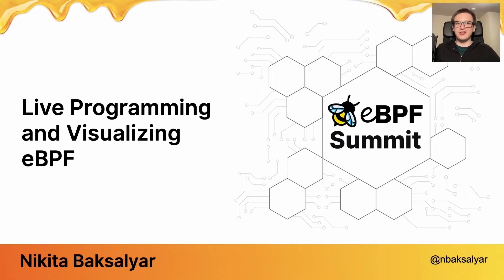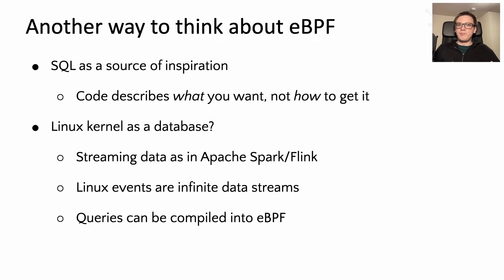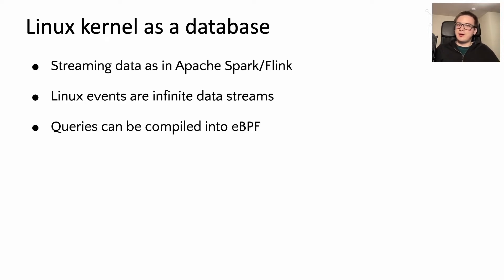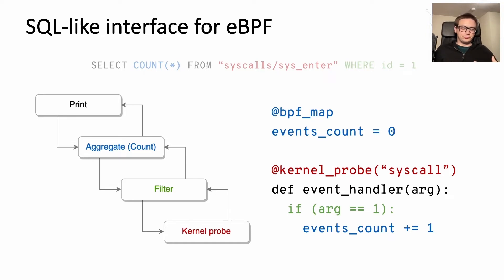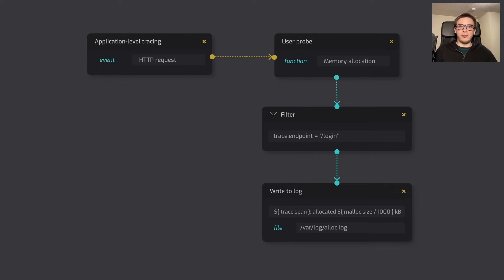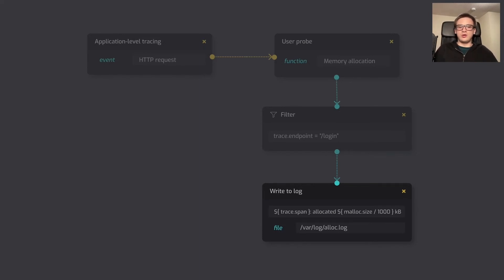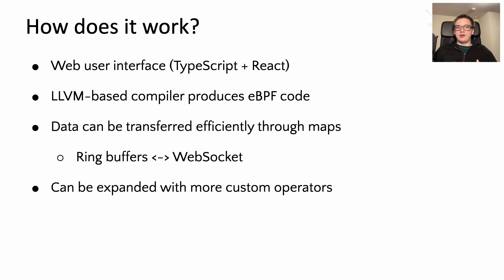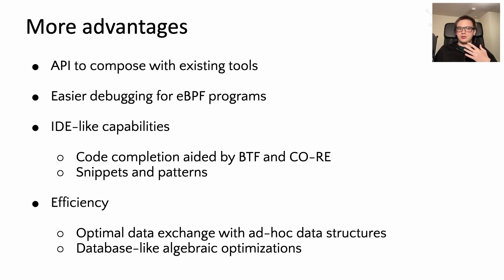Metalens: Live Programming and Visualizing eBPF - Nikita Baksalyar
eBPF is the holy grail of observability: it allows you to dynamically attach your programs to a huge variety of trace points in the kernel without recompiling it or resorting to fragile and unsafe kernel modules. However, there is a problem. eBPF is complex and there are many entry barriers for developers who are interested in writing their own tools: they need to know a lot about low-level programming and the kernel internals. And from an end user's point of view, command line-based tools can be confusing and nonintuitive.

In this talk, we will discuss a novel approach to writing eBPF programs, borrowing ideas from live coding environments and visual programming. We will have a look at a new open source tool, Metalens, which allows you to compose eBPF programs from simple, visual building blocks and integrate them with your development and operations workflows without having to know a lot about low-level programming.